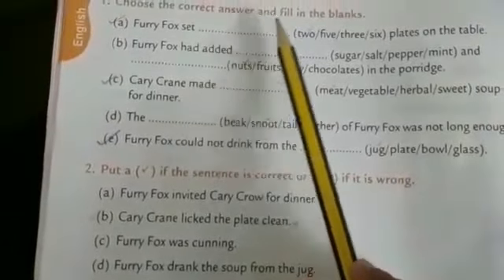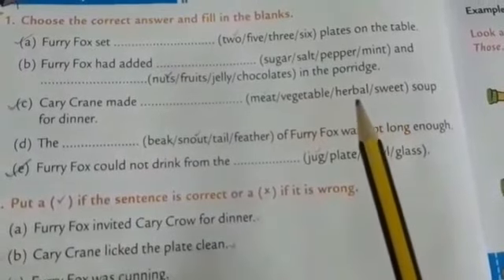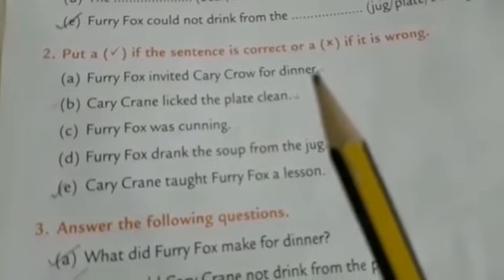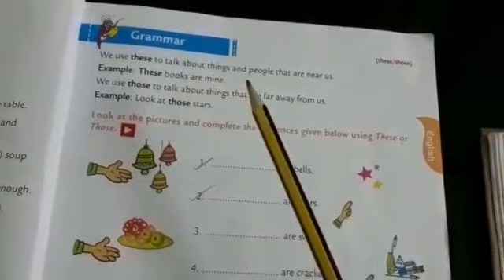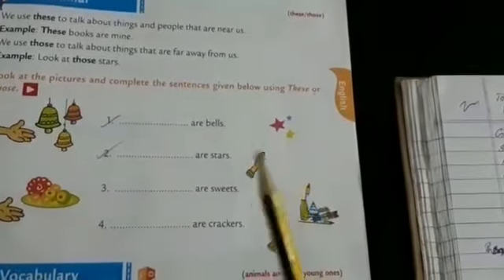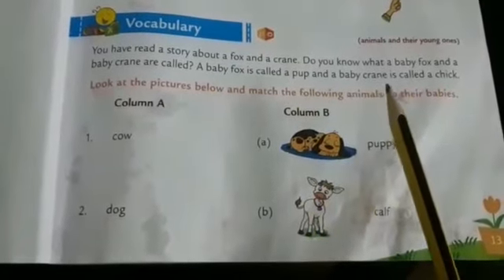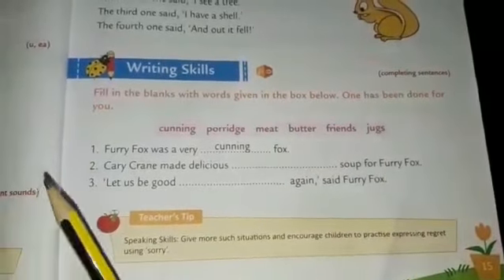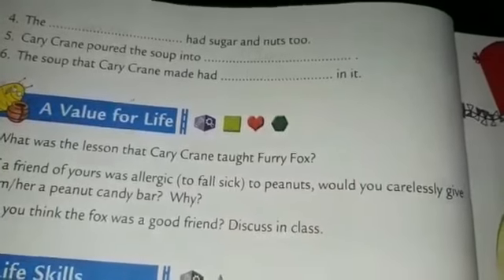Std 1 English part 2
Sini Teacher